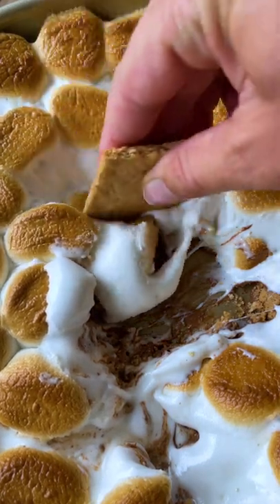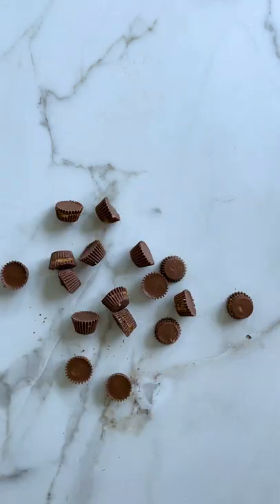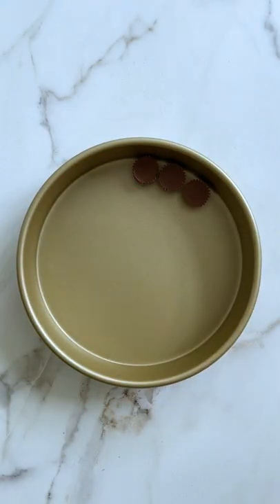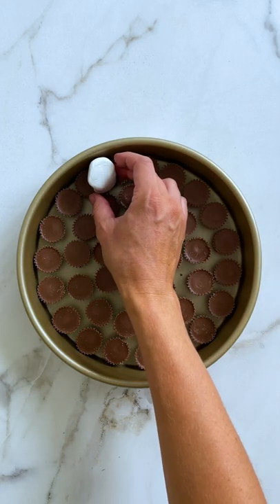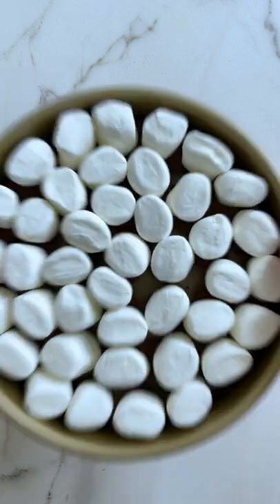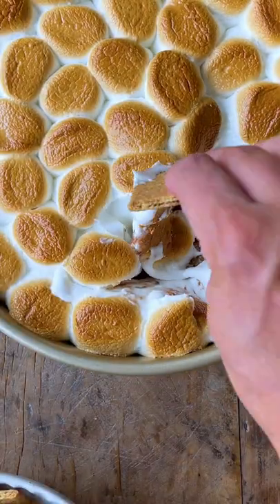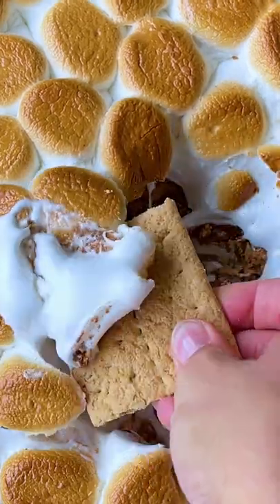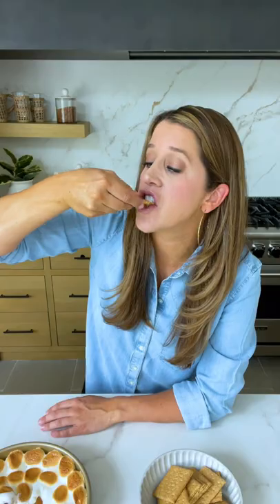How to Make Peanut Butter Cup S'mores Dip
Bring the s’mores indoors with Peanut Butter Cup S’mores Dip! This gooey dessert is made with just 3 ingredients, takes minutes to make and is the ultimate sweet and salty dip that’s perfect for dunking into with graham crackers or strawberries!